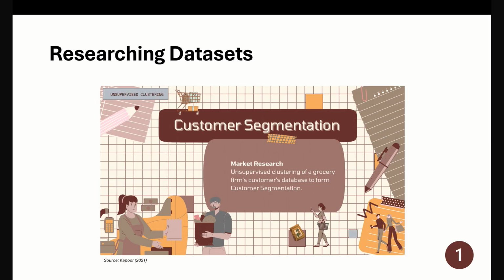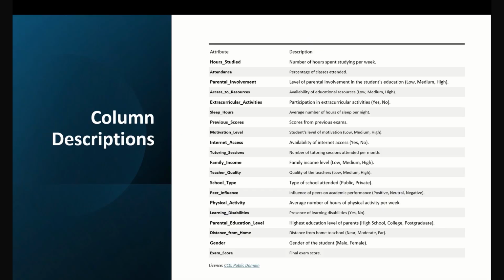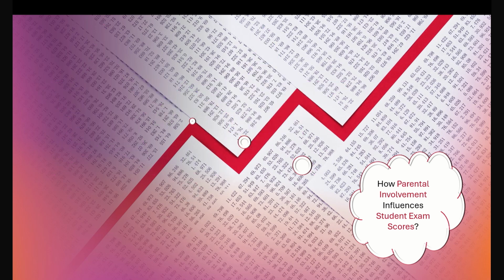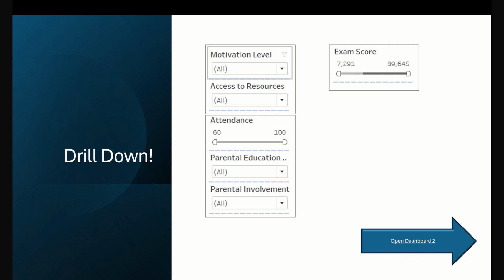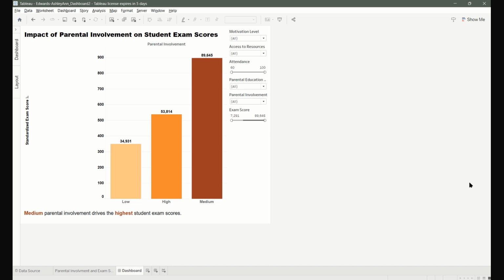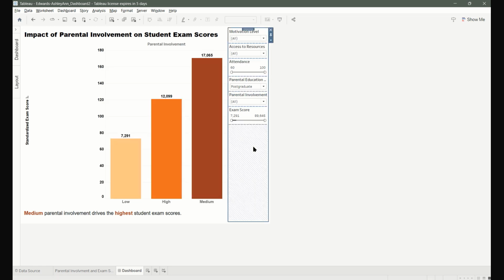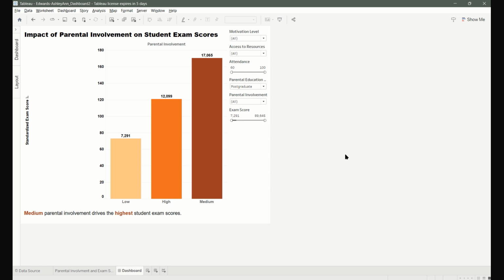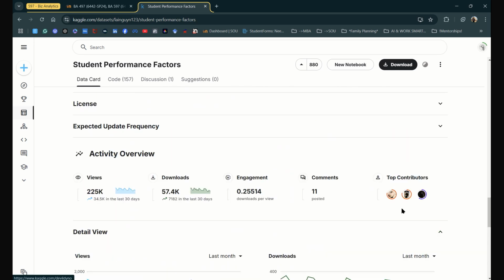Recorded Presentation of Dashboard 2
This dataset provides a comprehensive overview of various factors affecting student performance in exams. It includes information on study habits, attendance, parental involvement, and other aspects influencing academic success.